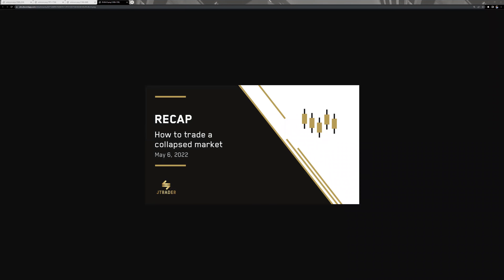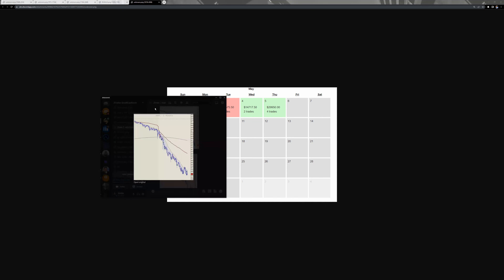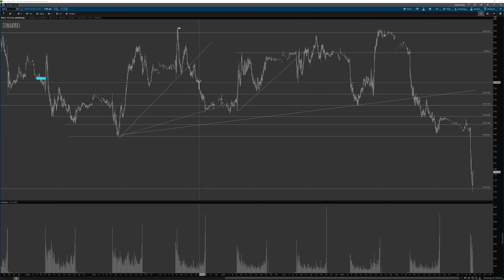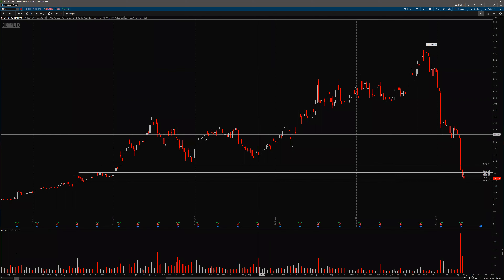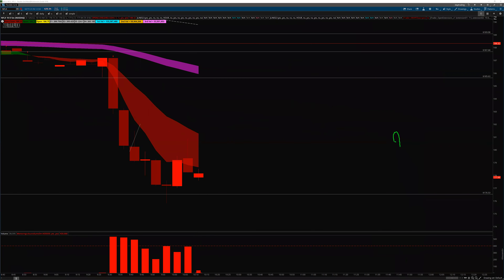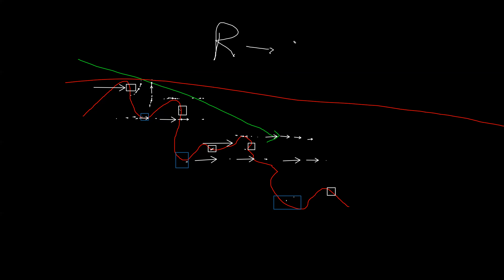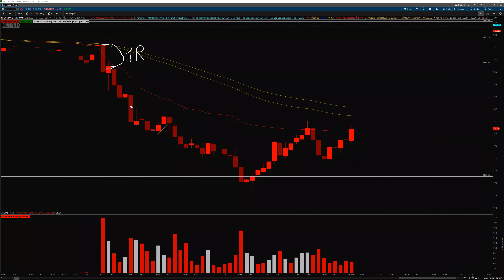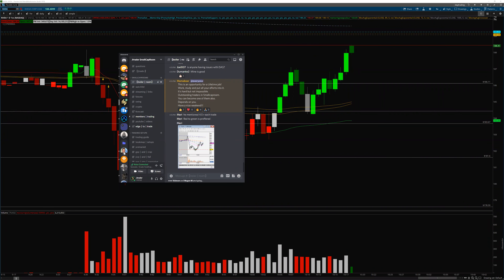How to Trade a Collapsed Market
Recap lesson with JTrader on how to trade stocks: $AAPL $NFLX $TSLA

Preferred Brokers:
Cobra Trading

TradeZero
3 months free of ZeroPro